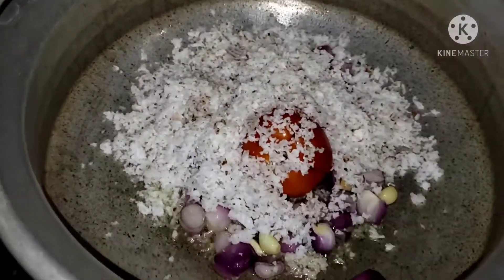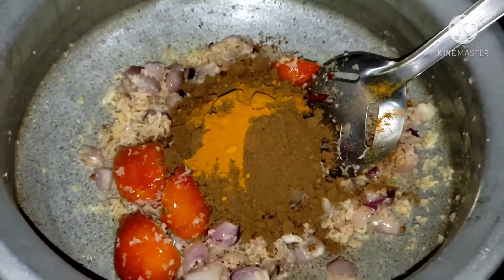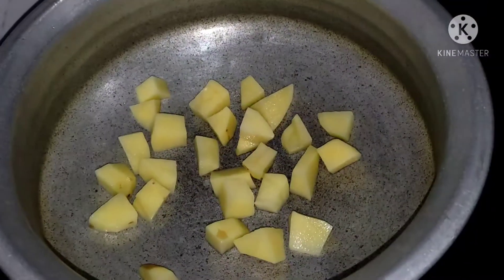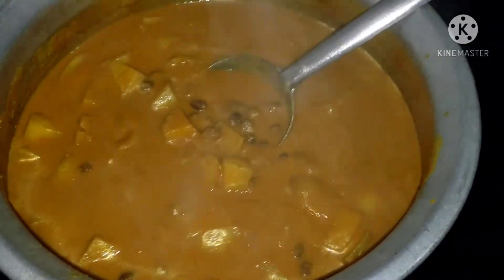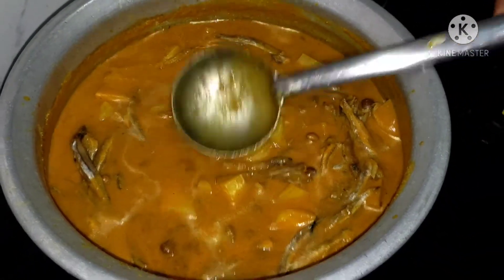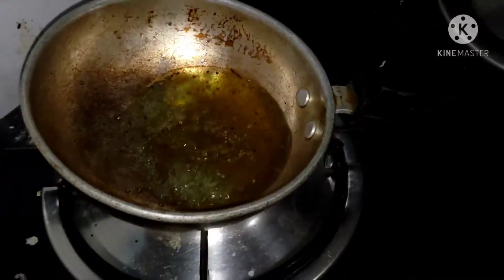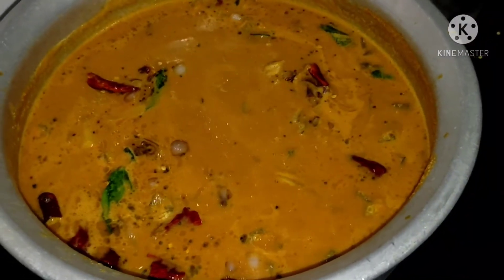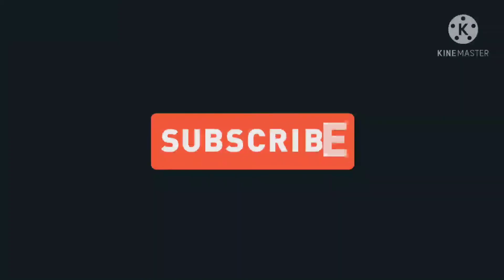ഇങ്ങനെ ഒരു കറി ഉണക്ക മീൻ വച്ച് ഉണ്ടെങ്കിൽ പിന്നെ ഒന്നും വേണ്ട ചങ്ങാതി 🔥🔥🤤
Hi friends, in this video I will show you to make tasty, healthy karuvadu curry .